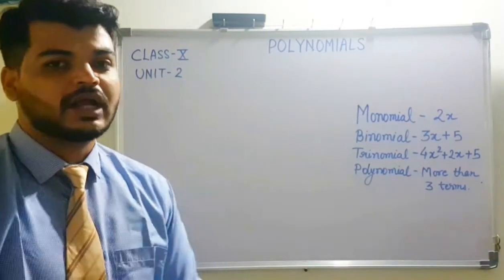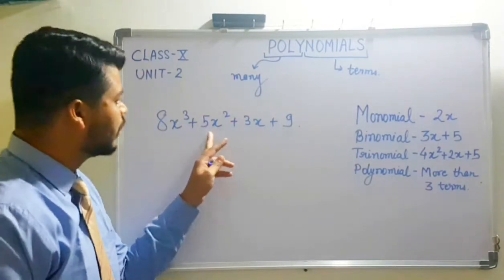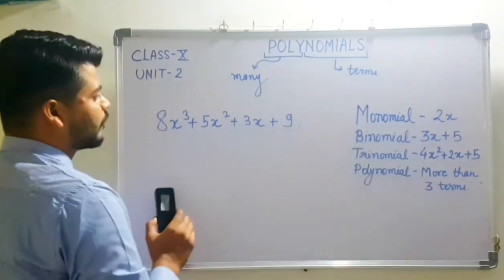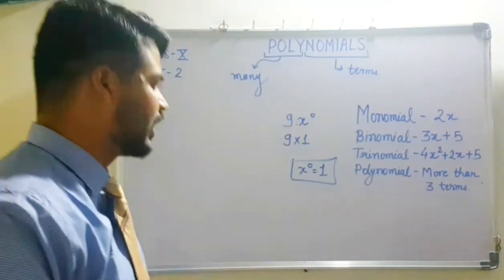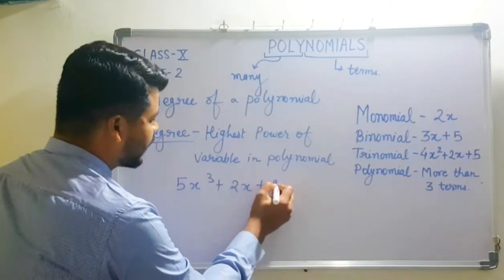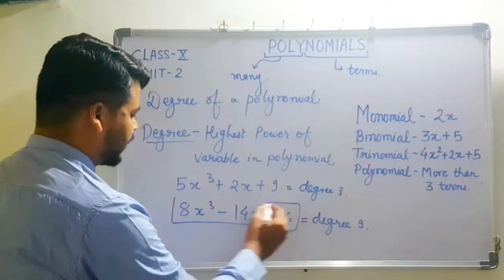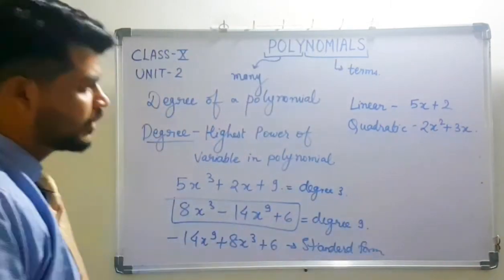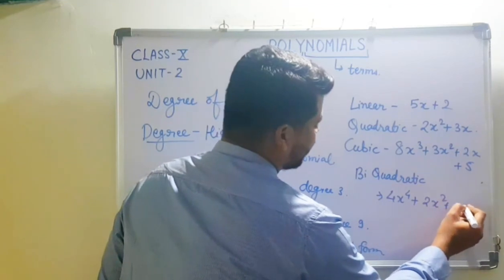Class 10 l Chapter 2 l Polynomials Introduction.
Exploring Polynomials | Class 10 Mathematics | Chapter 2

Description: Welcome to our educational YouTube series dedicated to helping Class 10 students understand the fascinating world of Polynomials. In this video, we dive into Chapter 2 of the Class 10 Mathematics syllabus, where we unravel the concepts and applications of polynomials.

Polynomials are an essential topic in mathematics, forming the foundation for various advanced mathematical concepts and real-life applications. Through this video, we aim to make learning polynomials an enjoyable and accessible experience for students.

Join our expert math tutor as they take you on a journey through the intricacies of polynomials. We will cover key concepts such as degree, coefficient, terms, and the various types of polynomials. You will learn how to identify, classify, and simplify polynomials using different operations, including addition, subtraction, multiplication, and division.

Our engaging visuals, interactive examples, and step-by-step explanations will help you develop a strong understanding of polynomials and their significance in solving mathematical problems. We will also explore real-world applications of polynomials, demonstrating their relevance in fields such as physics, engineering, and economics.

Whether you're a student seeking clarity on polynomial concepts or a teacher looking for additional resources to supplement your classroom lessons, this video is designed to cater to your needs. Our aim is to empower you with the knowledge and skills required to excel in your mathematics exams and develop a lifelong love for the subject.

Don't miss out on this opportunity to master polynomials and unlock your mathematical potential. Together, let's unravel the mysteries of polynomials and unleash the power of mathematics!

If you have any questions or specific topics, you'd like us to cover, leave them in the comments section below. Let's embark on this mathematical journey together and conquer the world of polynomials!